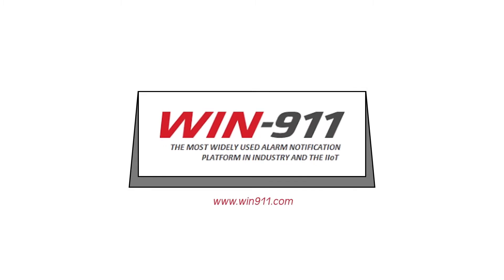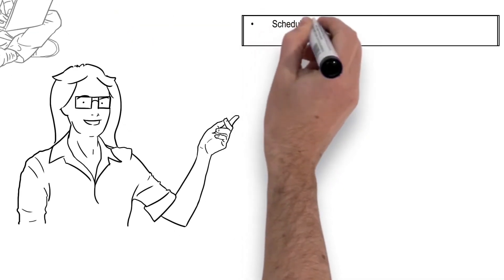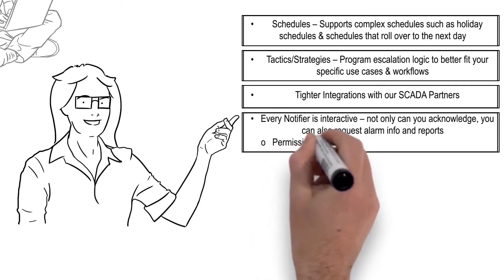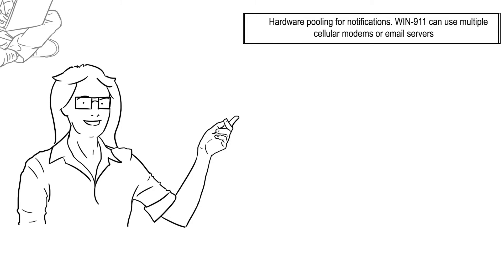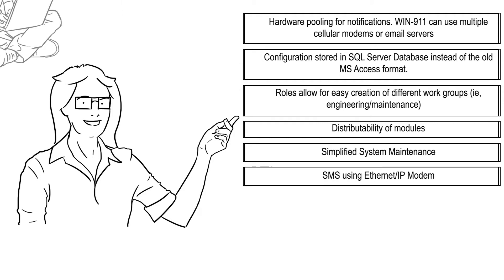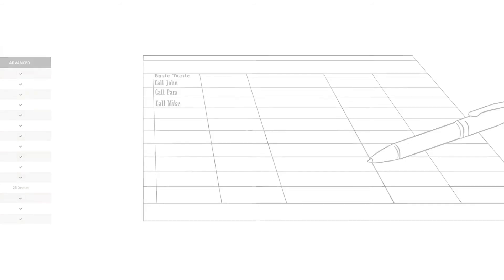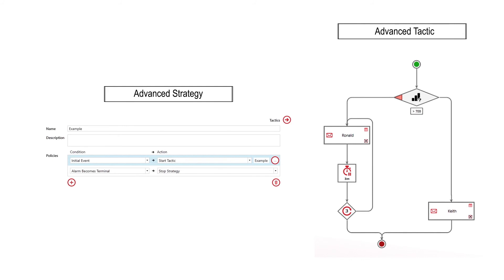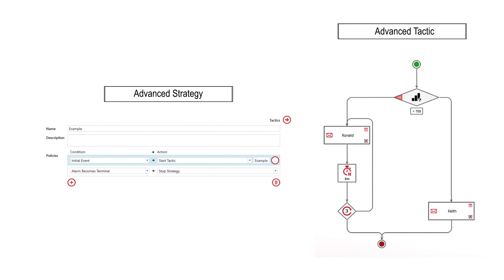NHP WIN-911: Advanced! Interactive! Standard!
This video provides an overview of the 3 different levels of the WIN-911 software. These include basic, interactive and advanced. Under no circumstances shall NHP be responsible or liable in any way for any content, including but not limited to errors or omissions in the content, or for any loss or damage of any kind as a result of any content communicated in this video by NHP.